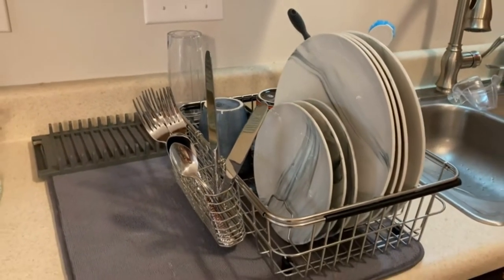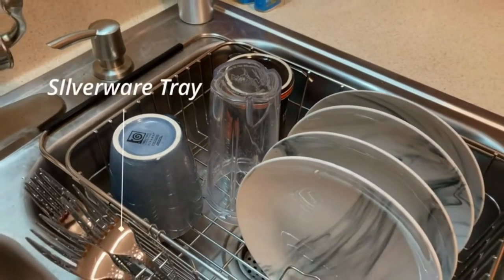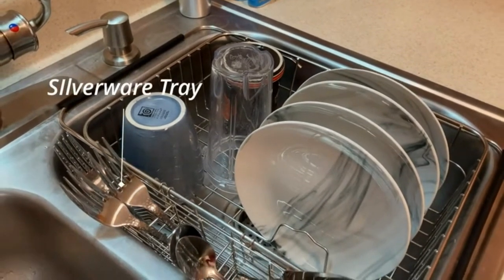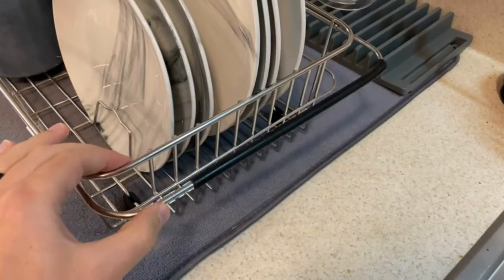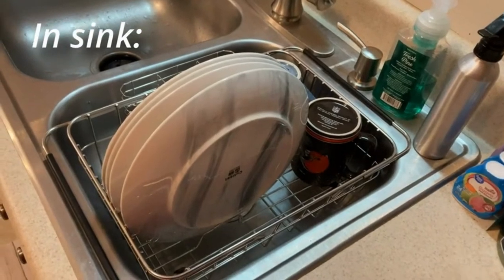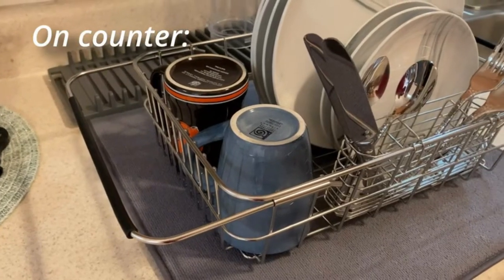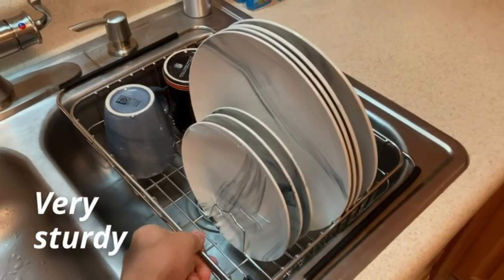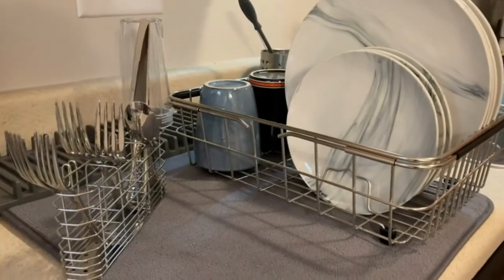The 10 Best Expandable, Adjustable Dish Drying Racks in Sink and on Counter in 2022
Before we made this video, we reviewed hundreds of products. We have compared many different reviews. As a result, we selected the best items you want to purchase.

00:00 TOOLF Expandable Dish Drying Rack in Sink or on Counter

00:21 Expandable 304 Stainless Steel Metal Dish Drying Rack Organizer from 14.96" to 20.59"

01:37 TOOLF Extendable Dish Rack, Adjustable Dish Drying Rack for Kitchen from 13.4" to 21.7"

02:09 Toolf Dish Rack and Drainboard Set with Swivel Spout for Kitchen Counter or Sink

02:29 SAYZH Dish Drying Rack Expandable for Kitchen Counter

02:44 TOOLF Expandable Stainless Steel Dish Drying Rack with Drainboard Set from 19.69 inches to 27.56 inches

03:10 SNTD Expandable Aluminium Dish Rack with Drainboard and Spout

03:50 SNTD Expandable Stainless Steel Dryer Rack Organizer

04:16 RBAYSALE Large Dish Rack Expandable Stainless Steel Dish Drainer

05:00 Shanik Rust Proof Expandable Draining Rack from 12 to 19 Inch